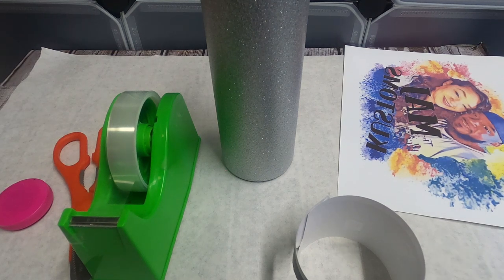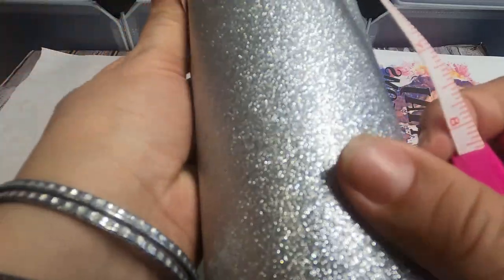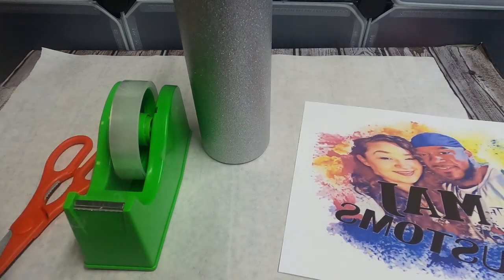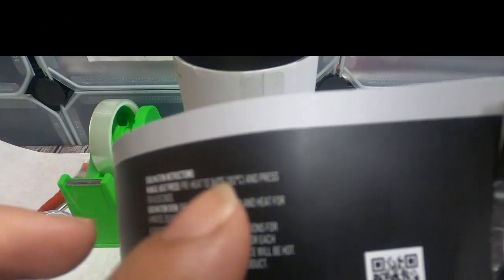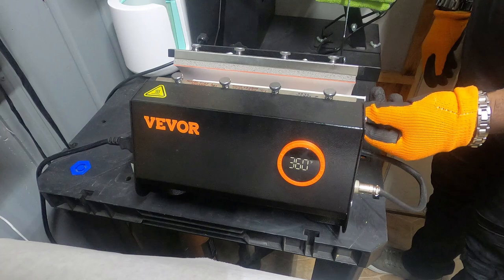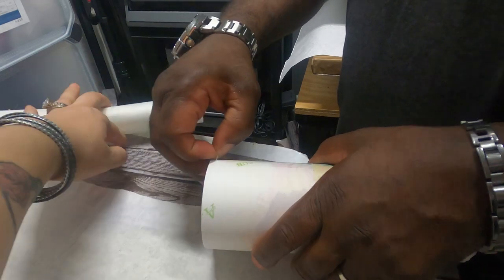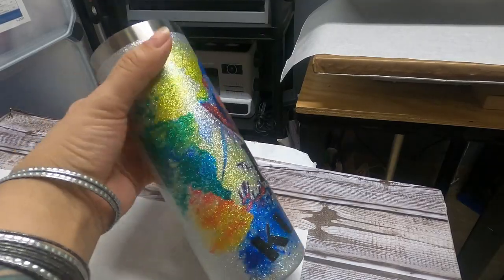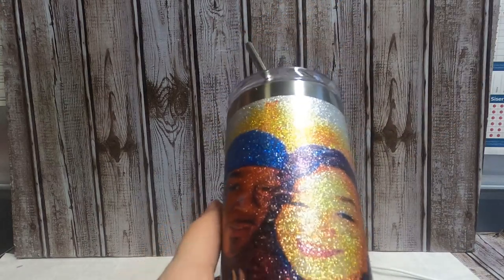How to Sublimate on Glitter Tumbler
In this video we will be creating a sublimation design and pressing it on a 12 oz Silver glitter tumbler using the VEVOR Tumbler Heat Press.